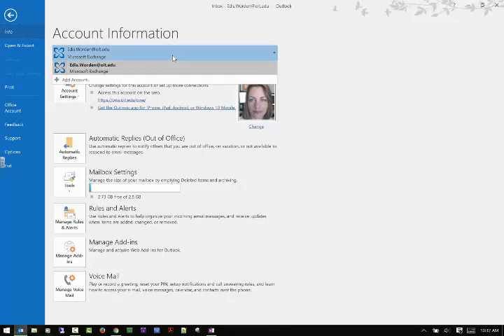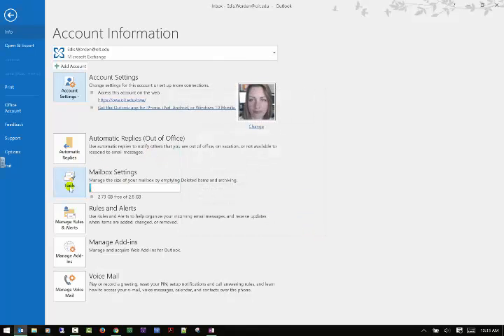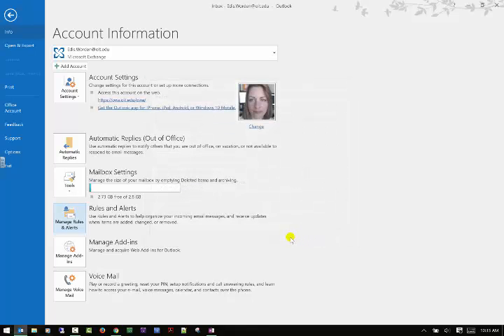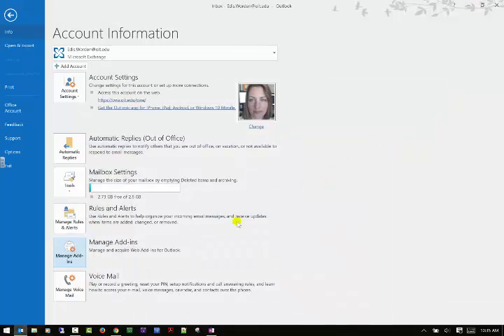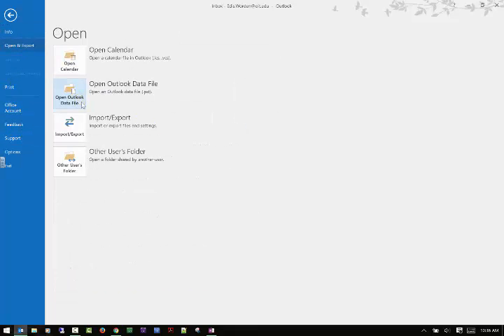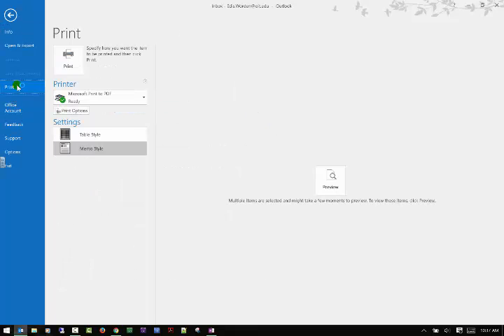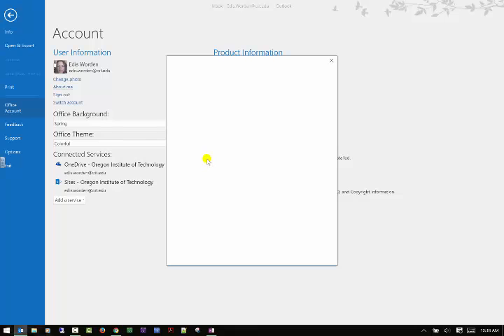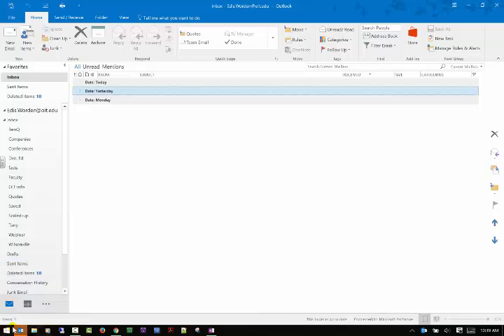MS Outlook File Tab